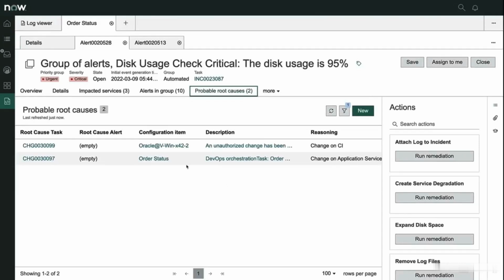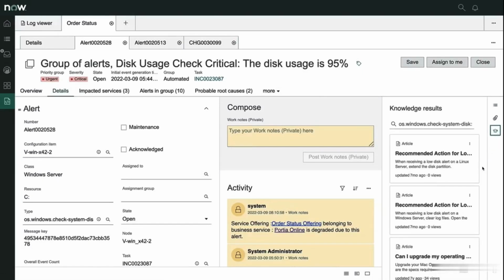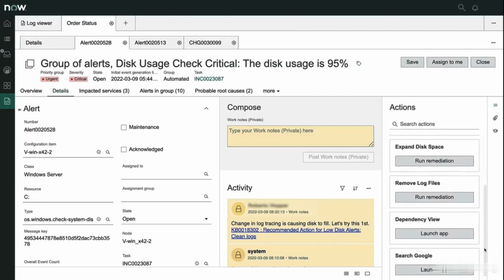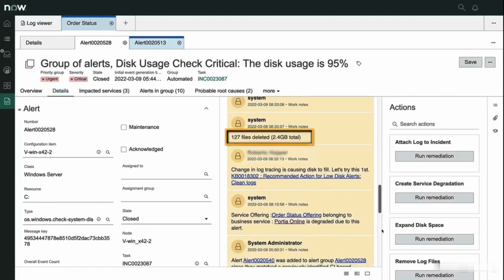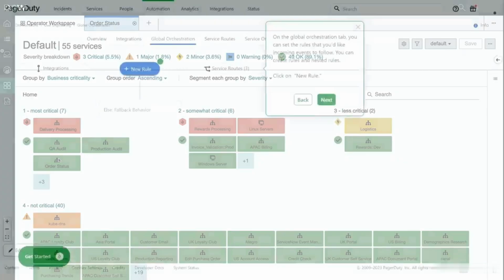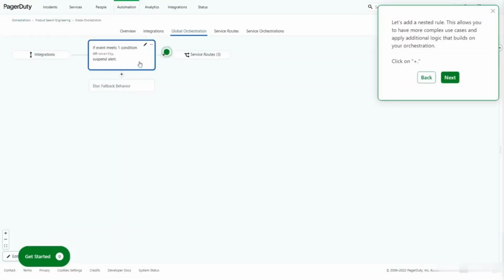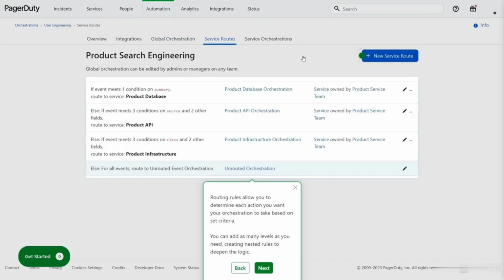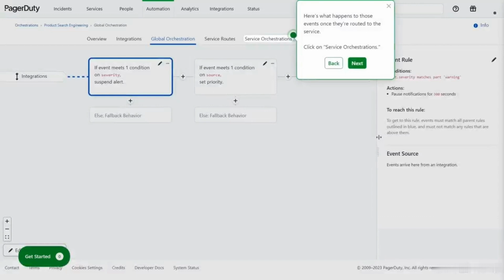15 | How to Use PagerDuty in ServiceNow for Incident Fixes | AIOps Foundations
Generate an Youtube Video description in 2 short paragraphs.

Description must be the fulfill the following requirements:
  1. write in simple words to understand
2. no more use of technical jargons,
4. use rich and long tail keywords
5. no grammar mistakes.
6. Generate few hashtags as well

Video Title: How to Use PagerDuty in ServiceNow for Incident Fixes